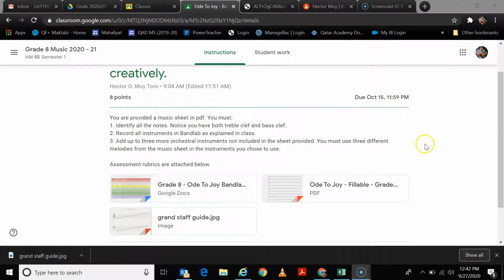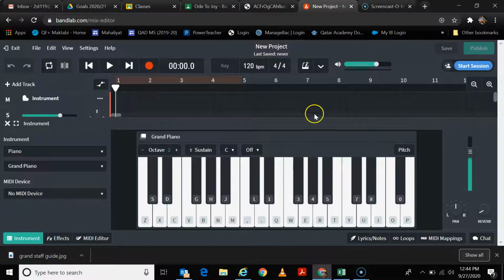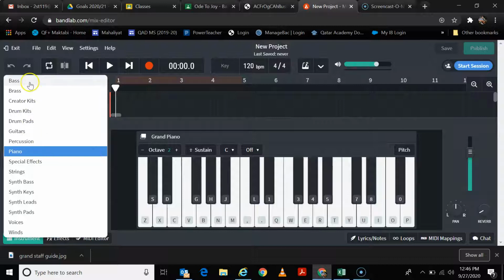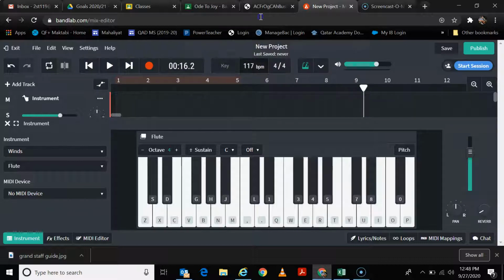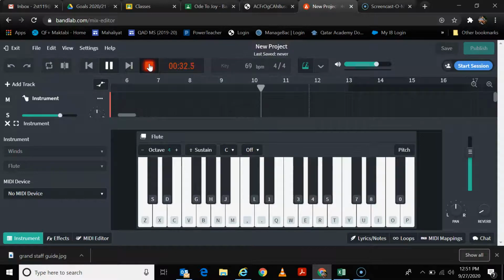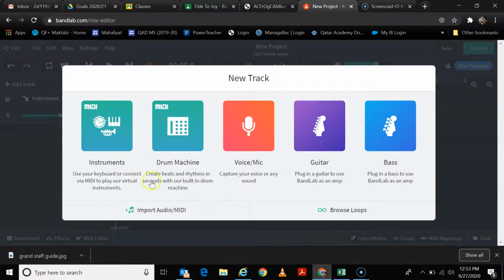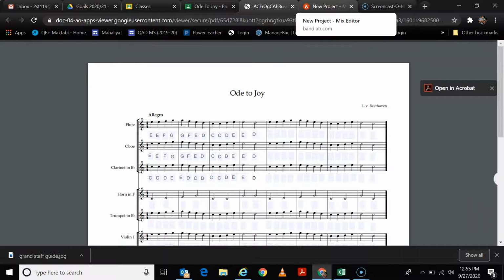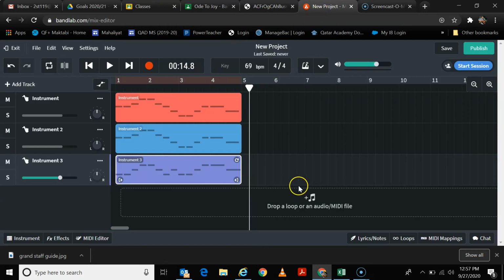Grade 8 project part 2